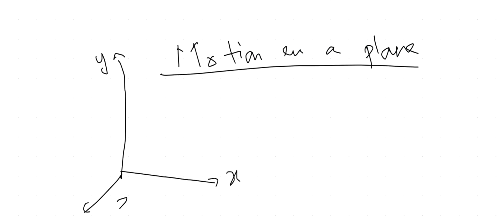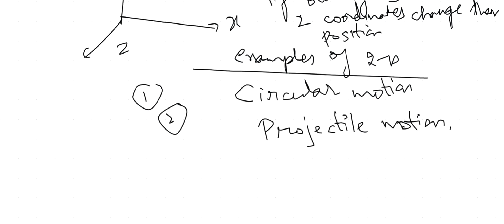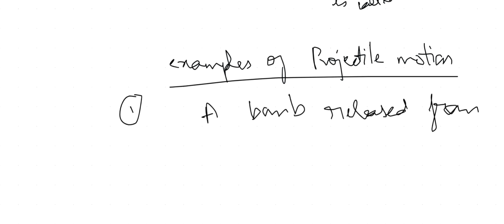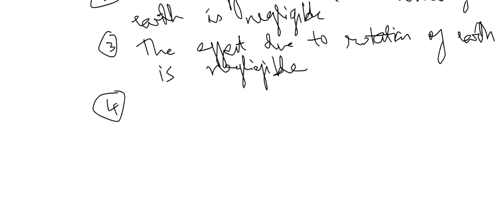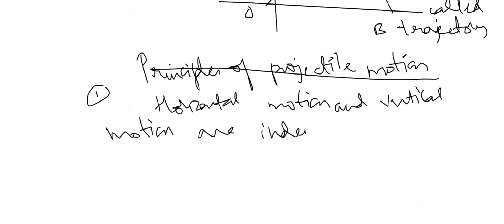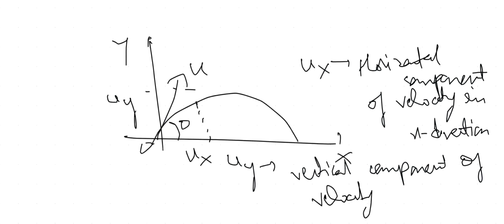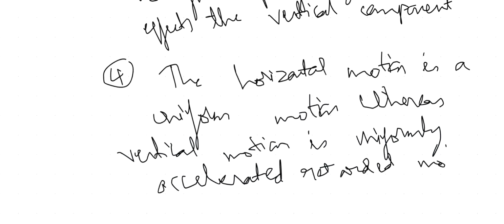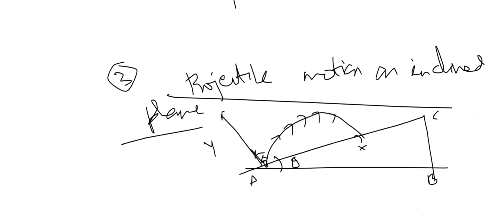DHEERAJ KOTY PHYSICS DEMO VIDEO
THIS VIDEO IS ABOUT MOTION IN A PLANE FOR 11TH PHYSICS NEET AND JEE MAINS.THE TOPICS COVERED ARE
1)TRAJECTORY
2)ASSUMPTIONS OF PROJECTILE MOTION
3)PRINCIPLES OF PROJECTILE MOTION